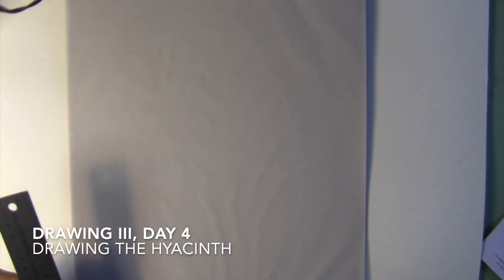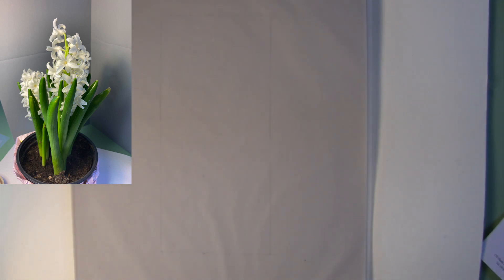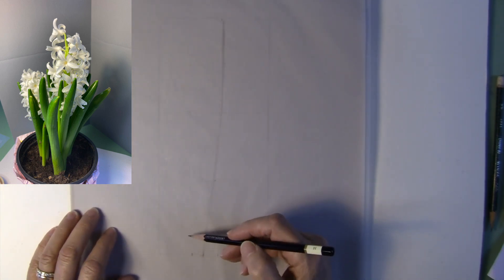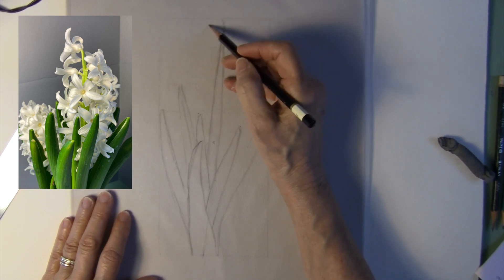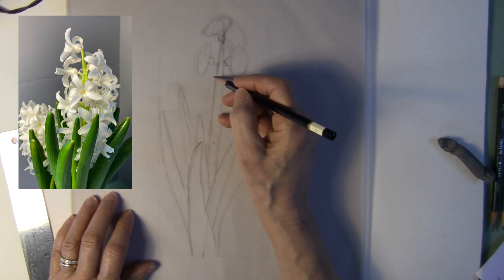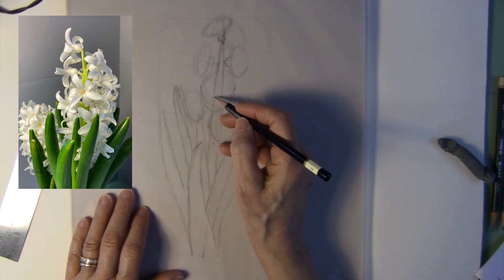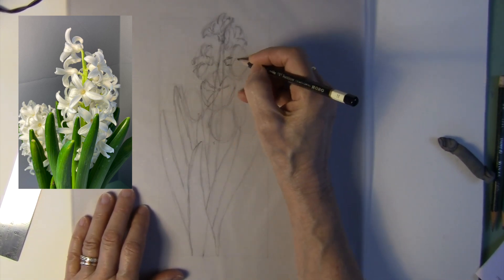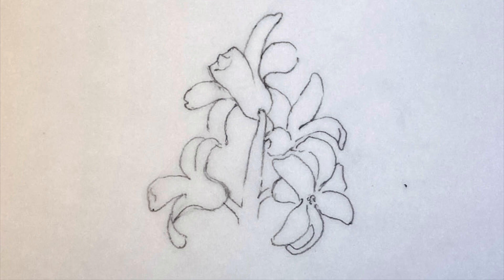Drawing III Day 4 Drawing a Hyacinth Plant HD 1080p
This video provides an easy way to draw a hyacinth.